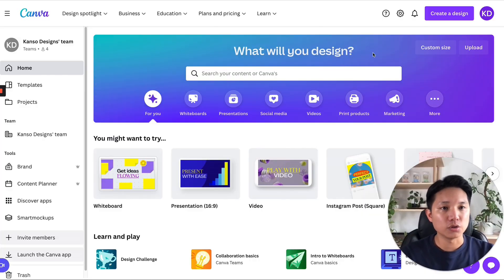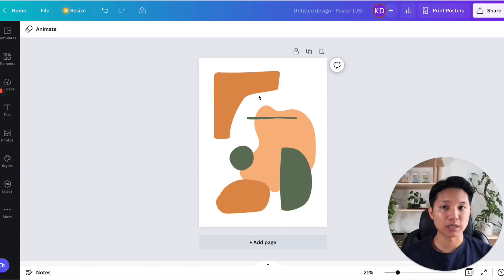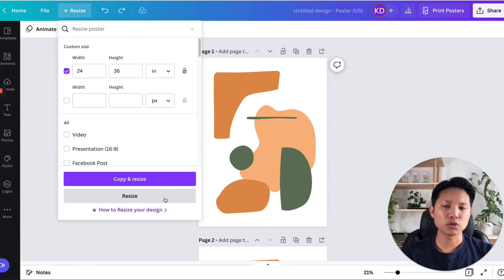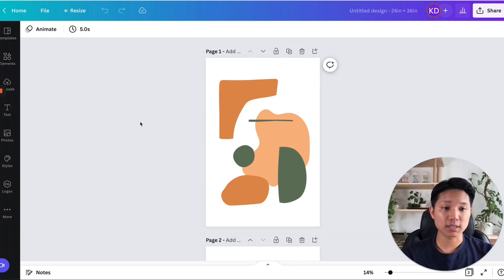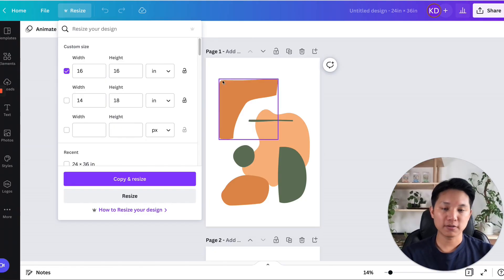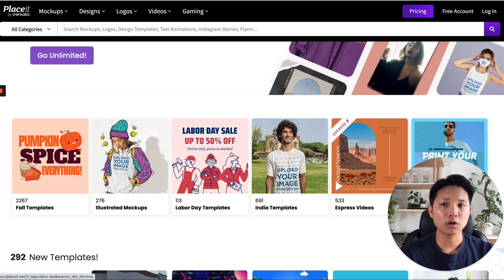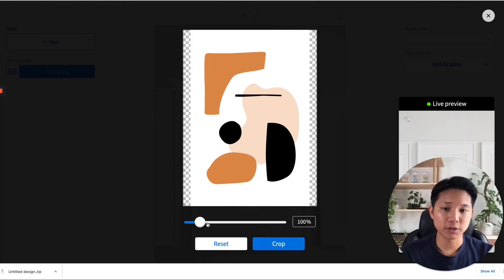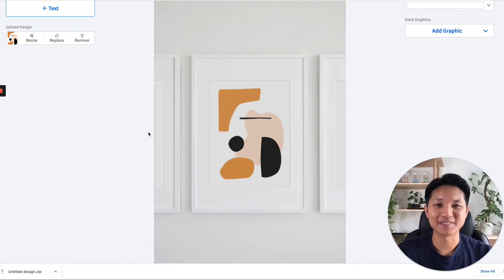How to Resize Your Designs in Canva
📖 Chapters
0:00 Intro
0:23 How to create wall art in Canva
1:19 How to resize Canva designs
2:30 How to resize multiple designs at once
3:03 Tip
3:28 Important Tip for Mockups
4:36 Summary